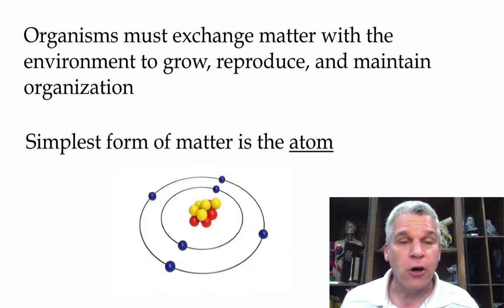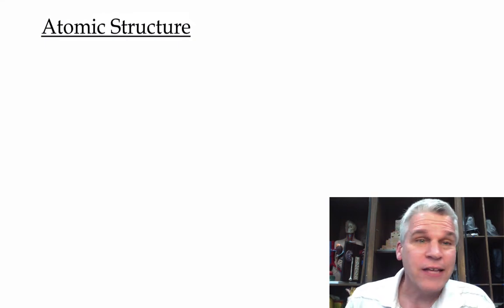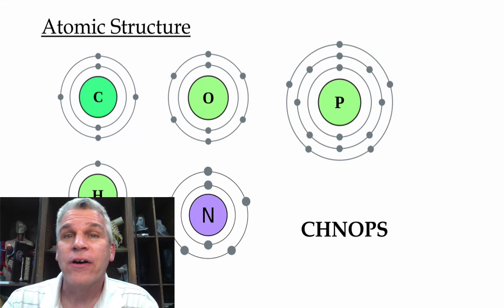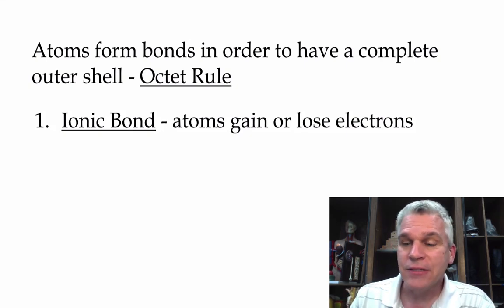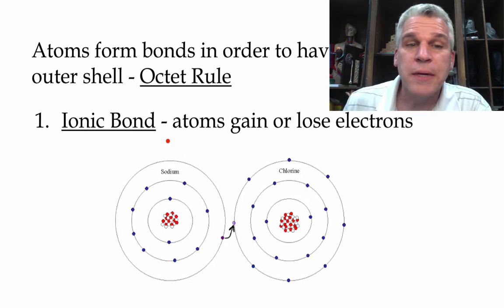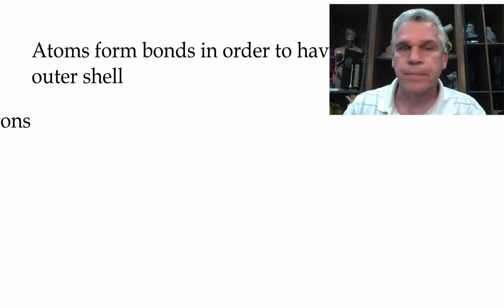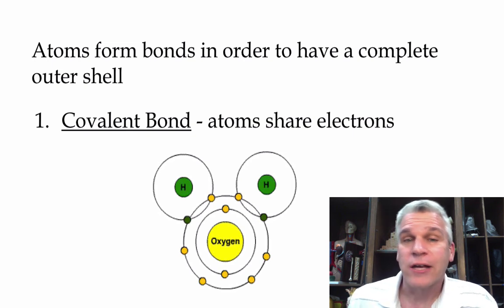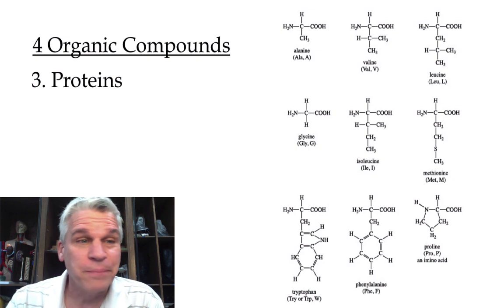Topic 1-2 Elements of Life